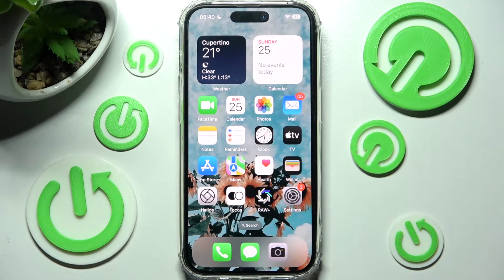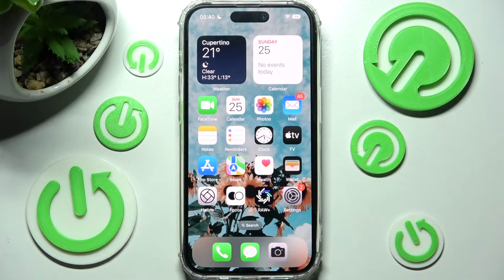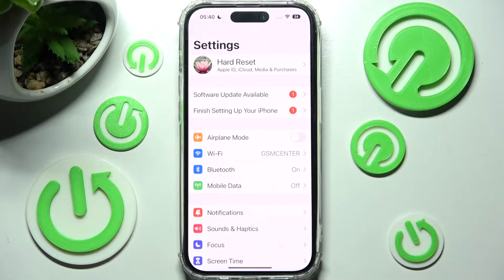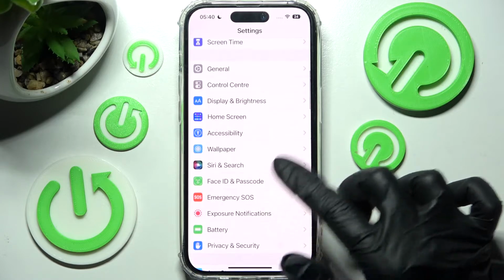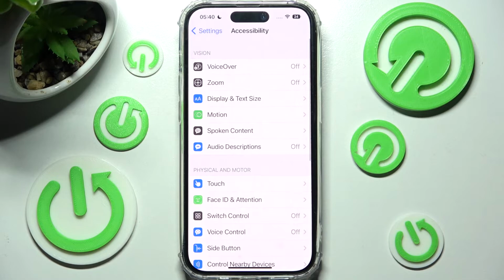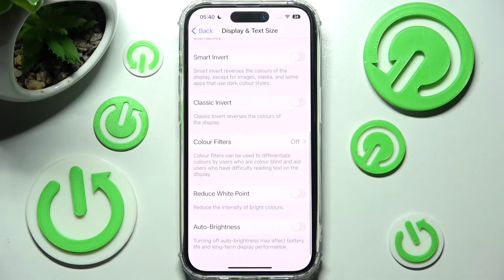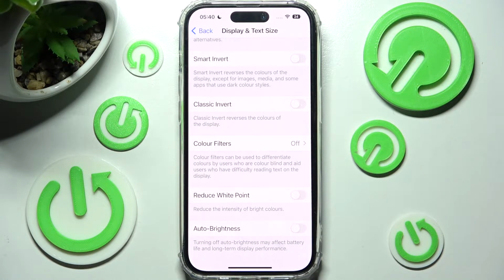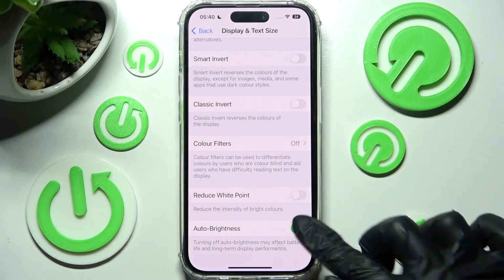How to Enable & Disable Auto Brightness in iPhone 14 Pro - Display Automatic Brightness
Thanks to this video tutorial you will be able to activate or deactivate automatic brightness adjustment of your display in iPhone 14 Pro.

How to Switch On Auto Brightness in iPhone 14 Pro? How to Turn Off Auto Brightness in iPhone 14 Pro? How to Use Auto Brightness in iPhone 14 Pro?
How to Enable Auto Screen Brightness in iPhone 14 Pro?